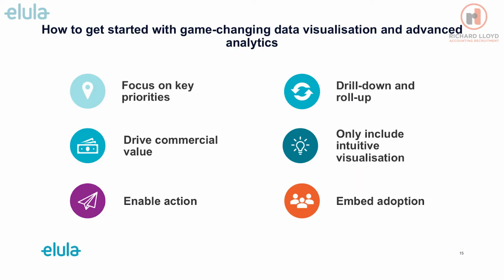How Can Finance Leaders Get Value Out of Data Visualisation?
Founding Director, Geoff Balmer sits down with Ben Thomas, Co-founder & Director of Elula to discuss how Finance Leaders can get value out of Data Visualisation.